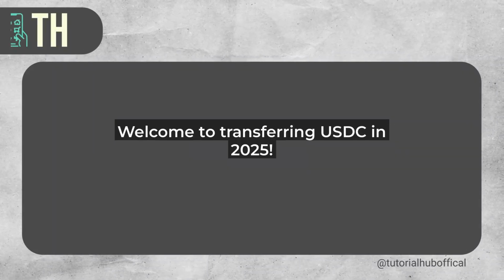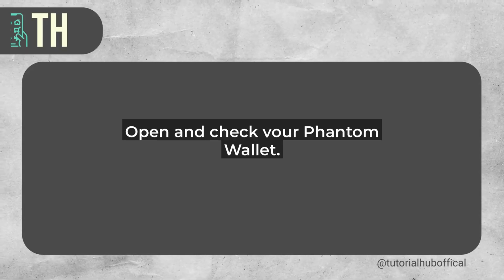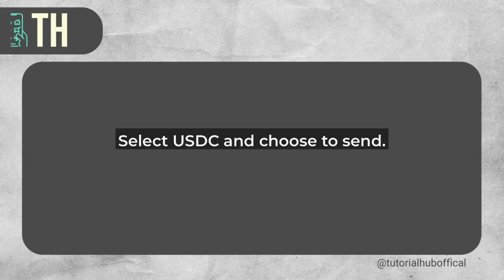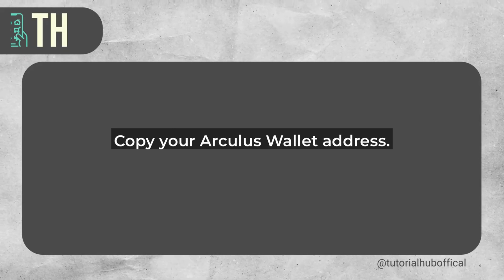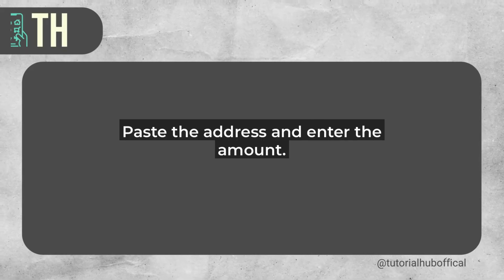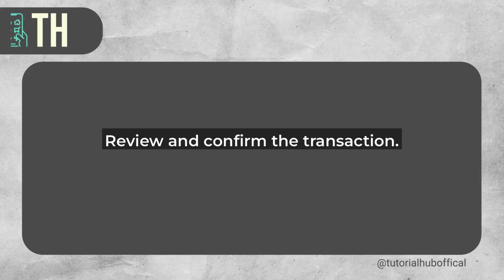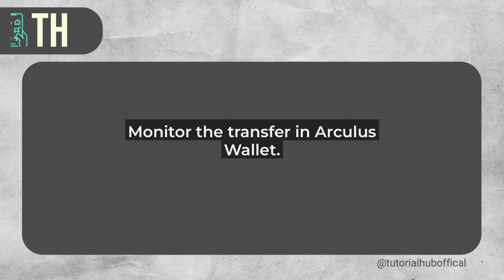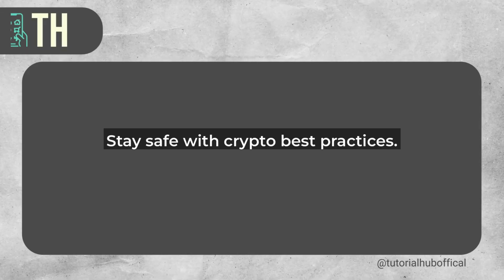How To Send USDC From Phantom Wallet To Arculus Wallet 2025